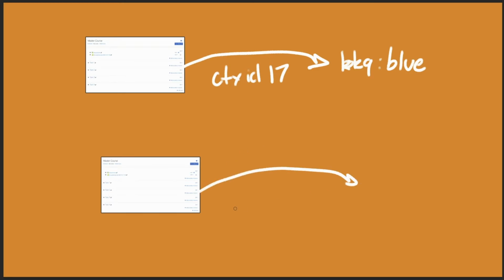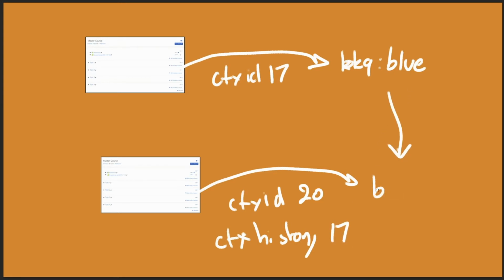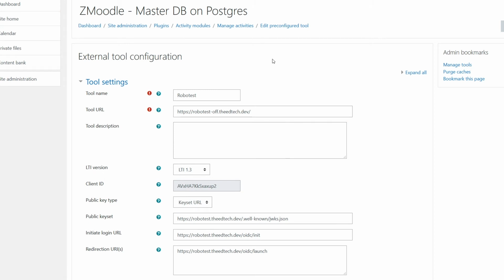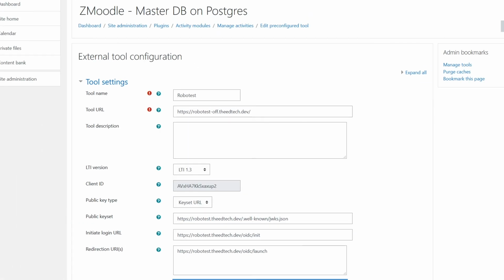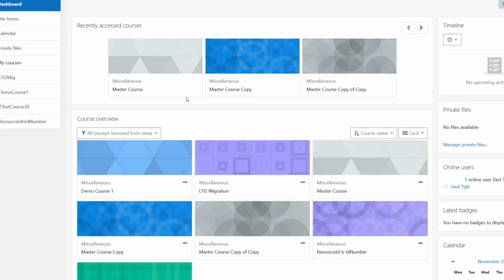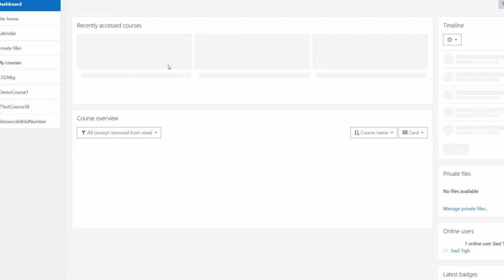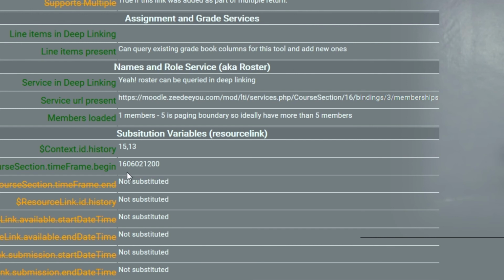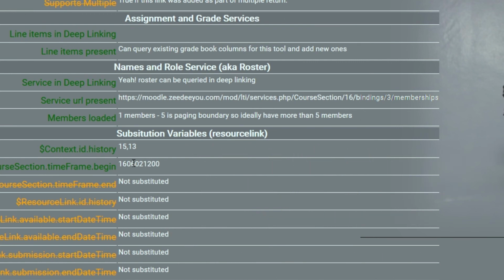New in Moodle LTI 310: 1/3 Better course copies with Context id History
The context id history has long been the way to better handle course copy in LTI, and now it is available on Moodle!

See what it is and how to use it in this short video.